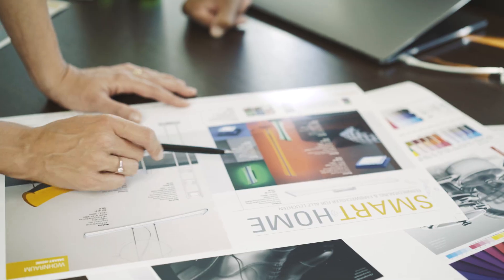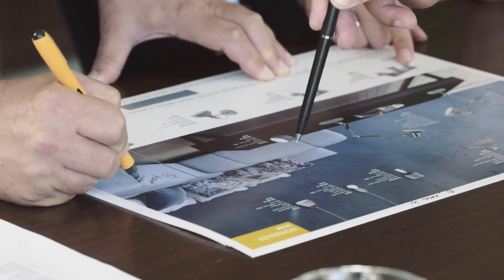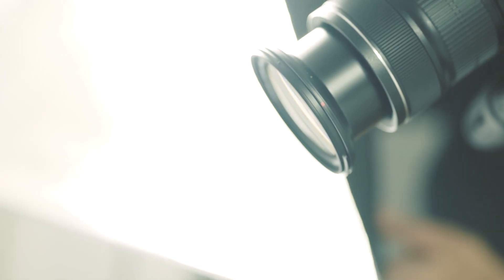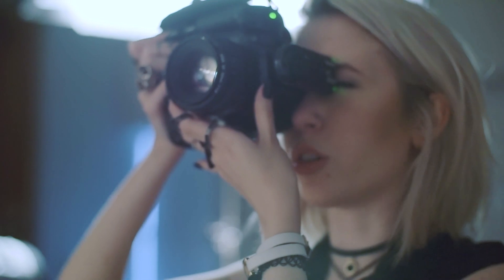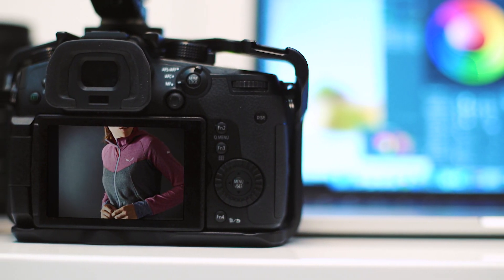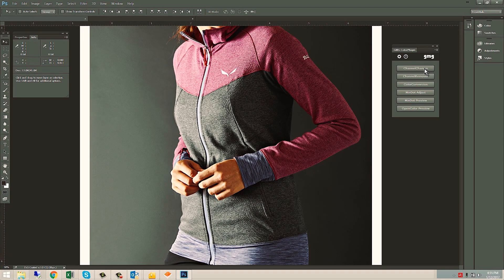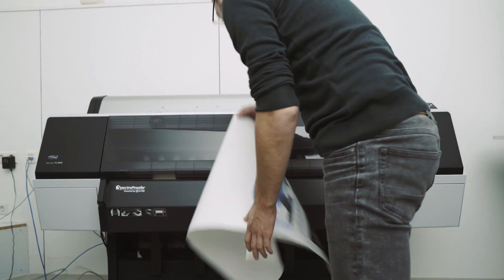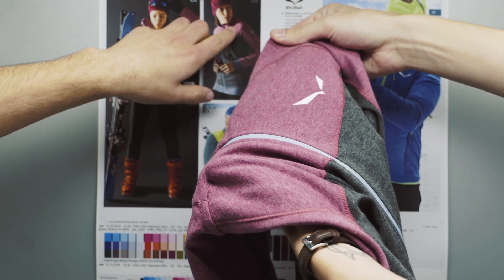GMG & Lösch: 13 years of successful collaboration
The use of our products can differ from customer to customer – but something that never changes is our aspiration for high quality. Our mission is accomplished whenever our products can help to achieve the very best results in our customer’s work. When there is time to focus on other tasks, finish more jobs and yet be able to provide a high standard. When productivity increases without quality suffering.

Evidence of that mission is our collaboration with Lösch. Originated in Waiblingen and located in Hamburg, Stuttgart and Cologne, Lösch is a creative agency specialized in communication media. With over 60 employees, the company provides high quality solutions for a varying clientele. From creation and production to technological implementation, Lösch can benefit from more than 30 years of experience throughout the entire process.